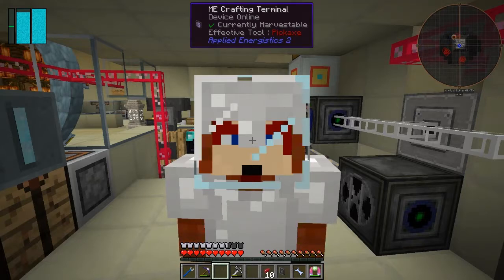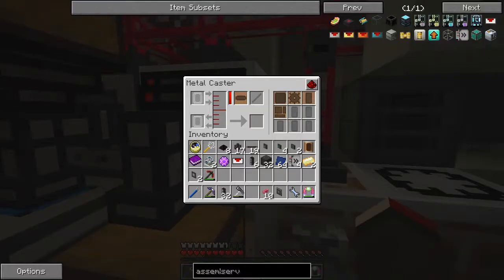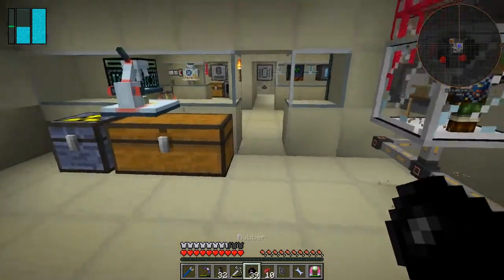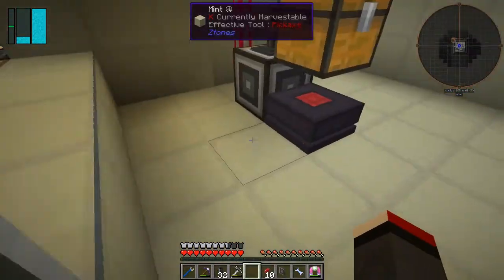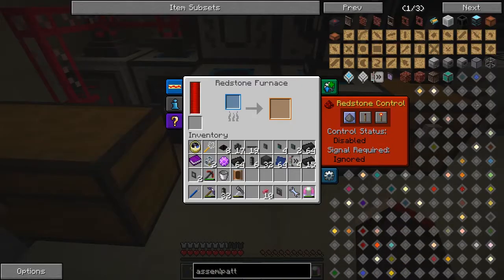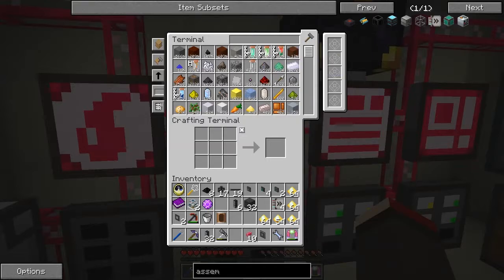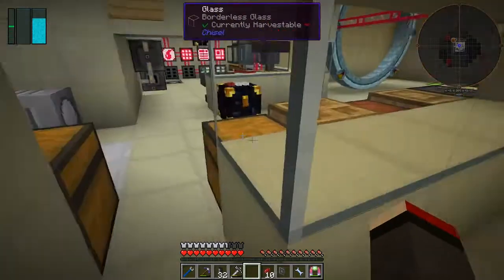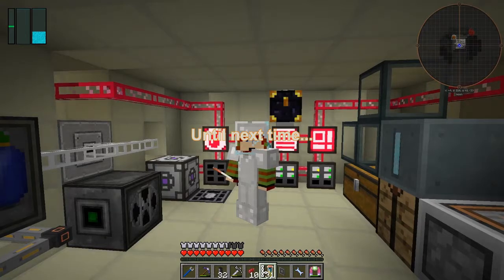Galactic Science 2 #63 - Advanced Circuits Automation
In this episode we:
- partly automate casting of insulated copper cables
- automate assemble of advanced circuits
- craft a co-processing unit

Complete the following quests:
- None :-(

This video is the my sixth third episode of Galactic Science 2, a series of the beta 0.08 mod pack by Caithleen. This a very different Minecraft mod pack.